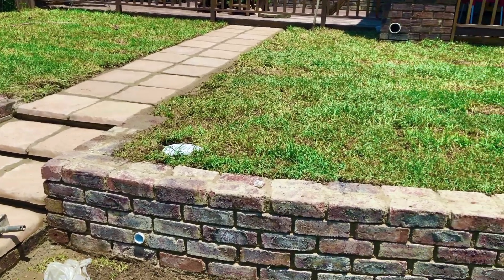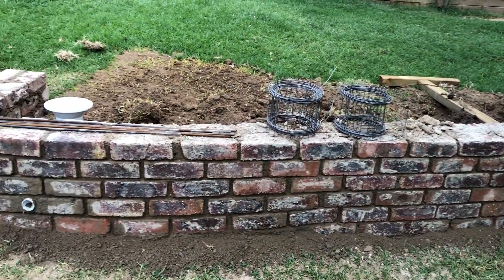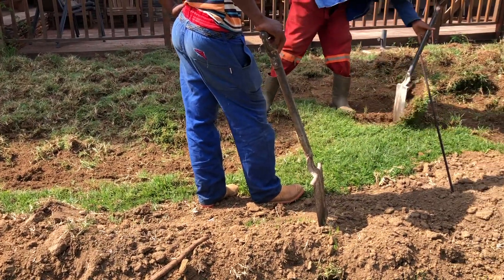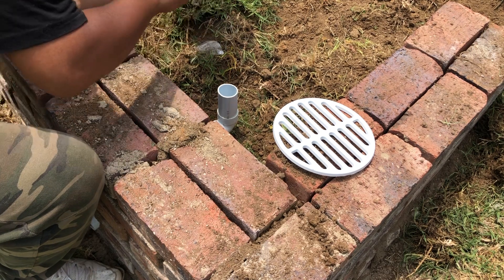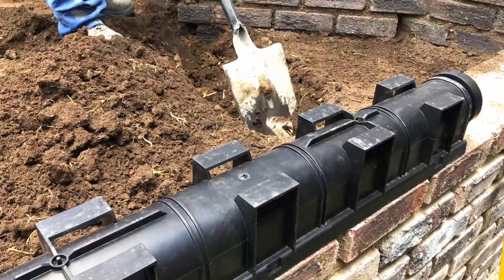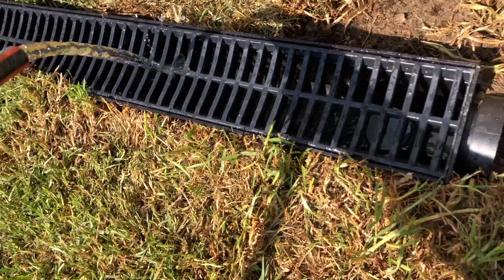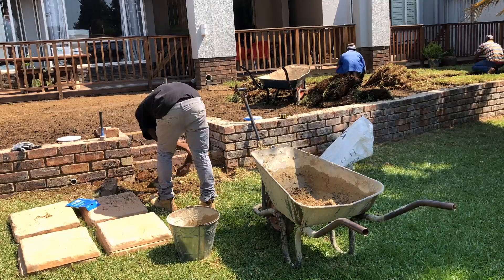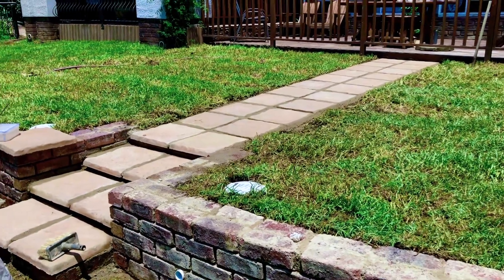HOW TO BUILD A RETAINING WALL - PART 2 l Full Build / Soil & Grass Backfill / Patio Paver Install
QUICK VIEW OF THIS VIDEO:

If you ever wondered how to build a brick retaining wall, this video will help demystify the process and give you the courage to do your very own DIY Retaining Wall...better yet, the timelapse makes it fun to watch too!

Just because you bought your home flat and boring...doesn't mean it has to stay that way! An impactful way to change your landscape is by building a retaining wall and creating a new terrace where you can now have morning breakfasts or kick a ball with the kids!

Share the content if it helped you or can help someone else, and make sure to add comments so we know what you enjoyed, or what we could improve!

TIMESTAMP:

0:00 How to Build A Retaining Wall
0:16 How to Build A Retaining Wall - Introduction
0:30 How to Build A Retaining Wall Part 1 Link
0:49 How to Earn Money on Social Media
1:16 How to Build A Retaining Wall Part 2
2:14 How to Grade Your Landscape
2:38 Backfill a Retainer Wall with Soil
2:53 How to Build a Retaining Wall with a Deadman
3:16 How to Install a Gully Drain - EASY
4:58 How to Install a Channel Drain - EASY
6:14 DIY Patio Paver Installation
6:52 Retaining Wall Montage
8:10 Retaining Wall Before and After